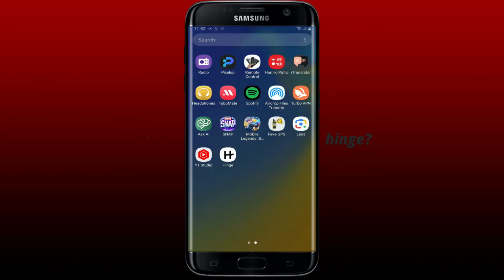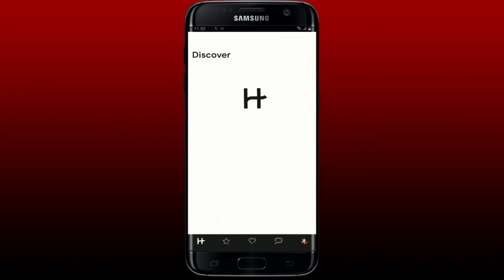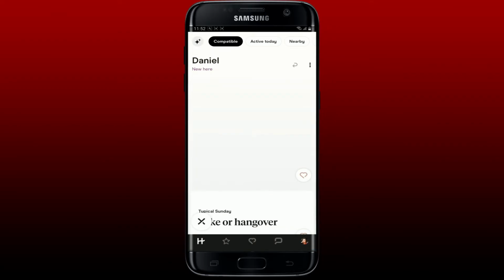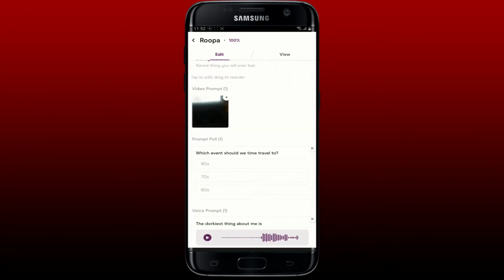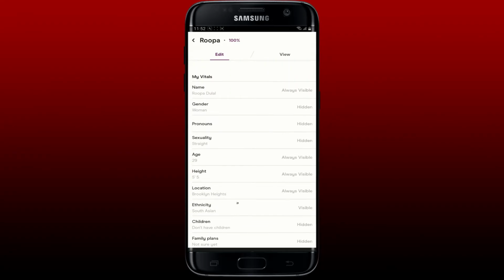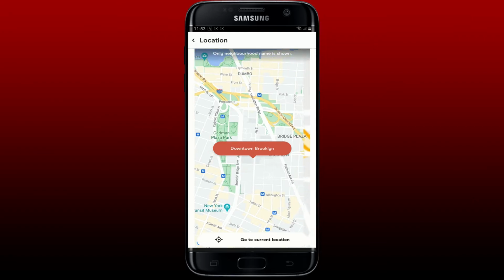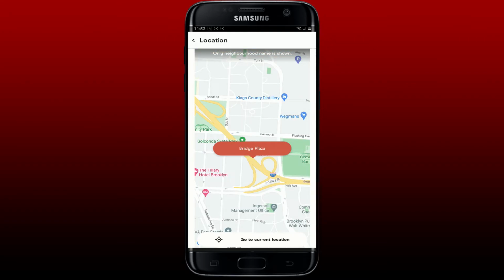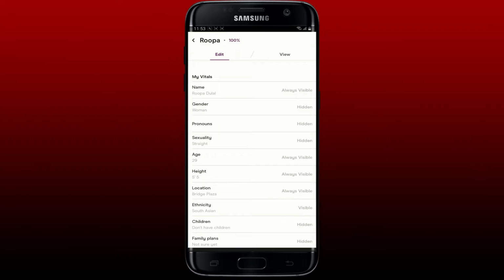How to Change Location on Hinge App 2023?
In this exciting tutorial, we'll guide you through the process of changing your location on Hinge, opening up a world of new dating possibilities. Hinge allows you to connect with potential matches based on shared interests and values, and changing your location can help you find like-minded people in different areas. Whether you're moving to a new city or simply want to explore dating prospects in another location, adjusting your location on Hinge is a breeze. Our step-by-step guide will demonstrate how to modify your location settings on both Android and iOS devices, so you can confidently embark on your dating journey wherever you are. Watch now and expand your dating horizons with Hinge!